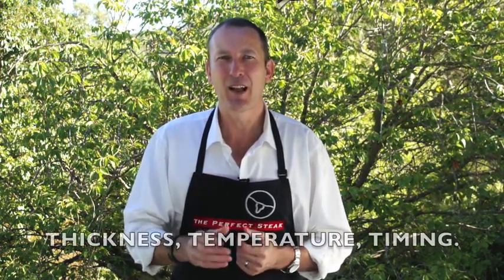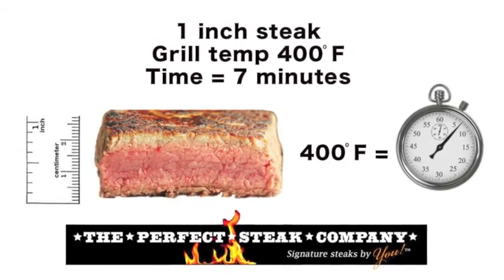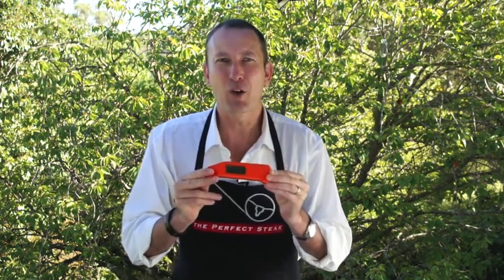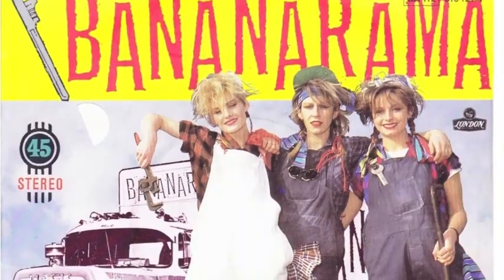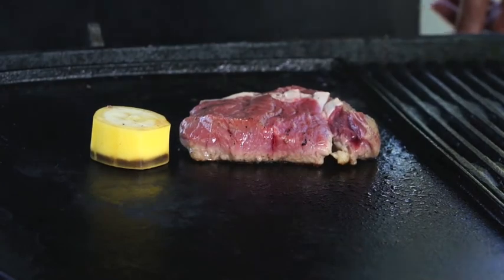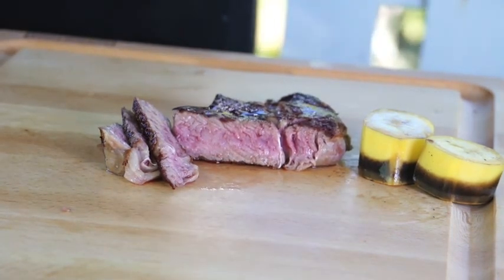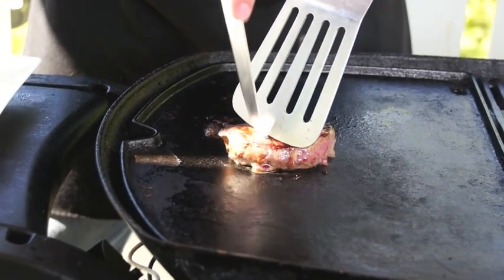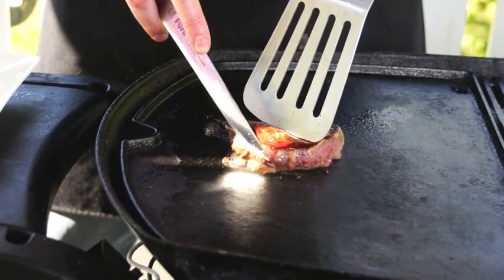Doneness The Definitive Guide - Perfect Steak Co.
In this video I tackle mans greatest problem; How to tell when the steak is done. In your quest to master cooking the perfect steak there’s probably no single more important point to master than knowing when the steak is cooked to your liking. This video demonstrates some well known and some not-so well known techniques to mastering steak doneness.

For more information including lots more free videos, free grill guides and cooking charts visit

THE PERFECT STEAK - Signature steaks you YOU!